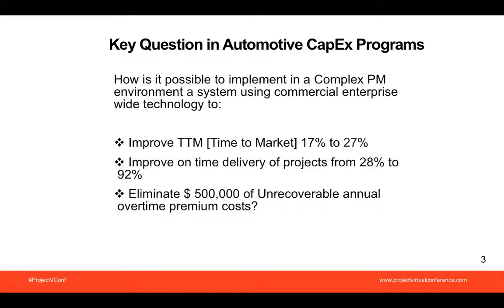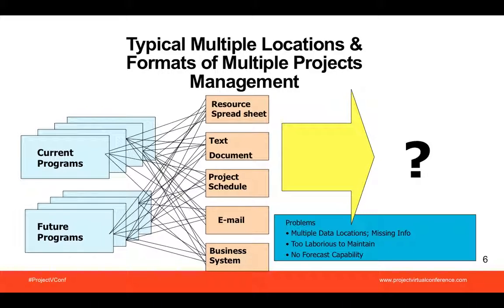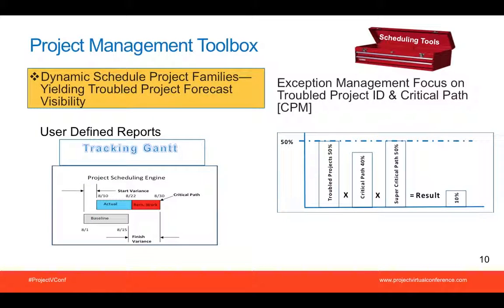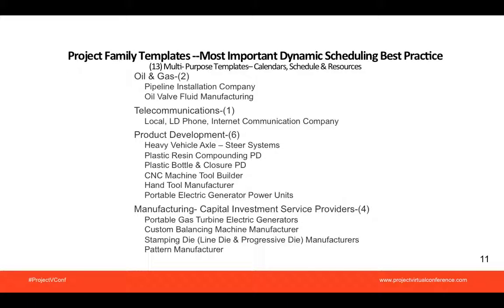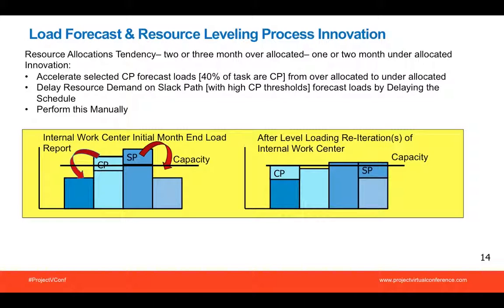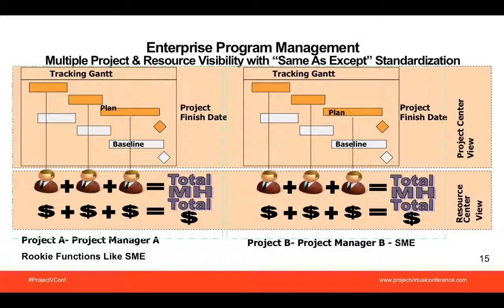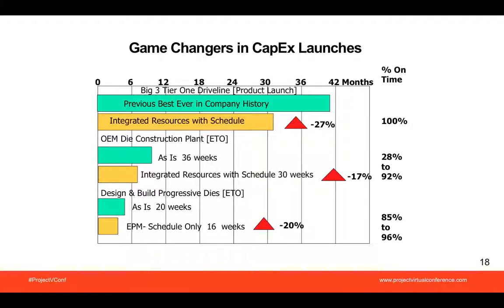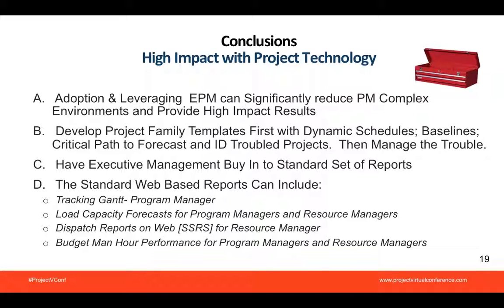Project Virtual Conference 15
Ted Barth presents 'Integrating Schedule and Resources Across Multiple Projects in Complex Program Management Environments'.